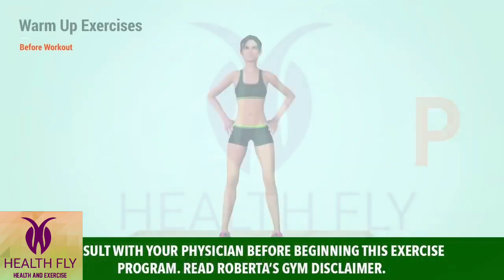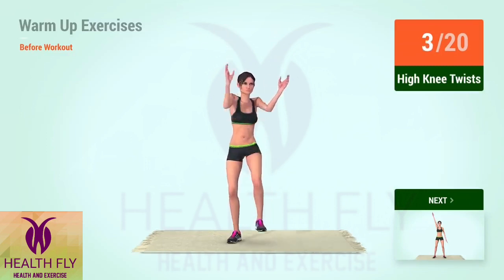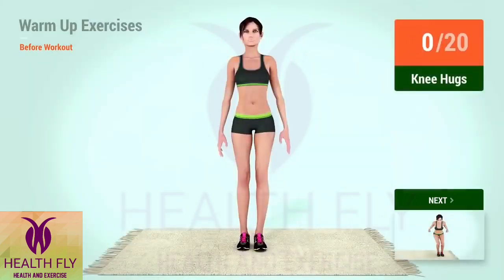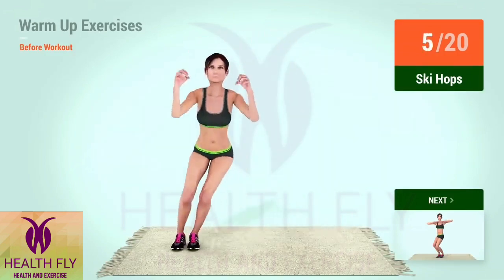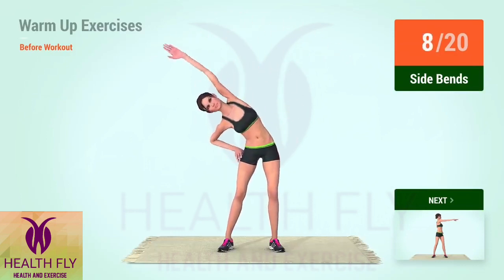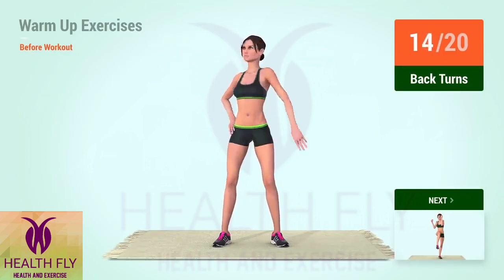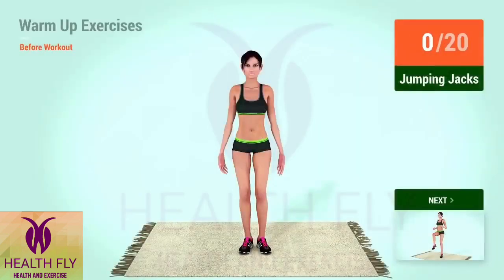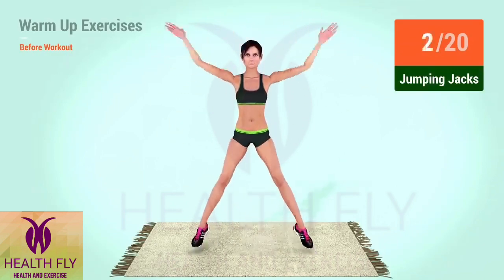Warm Up Exercises Before Workout [Stretching Pre Workout]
Finally an entire Warm Up workout from Roberta's Gym 😃
It is well known that before you begin any workout you should warm up and stretch your body - to avoid any injures during the workout.

I've been asked for a warmup workout for a long time, but only now I found time to create it... and finally it's here!

At the end of this workout your body will be warmed up and ready for any physical activity.

So do try this warm-up workout and tell me how you feel after that! Ideally you should be doing this warm-up session before any workout you perform, so try to stick to this plan.

Good luck! ❤️💪